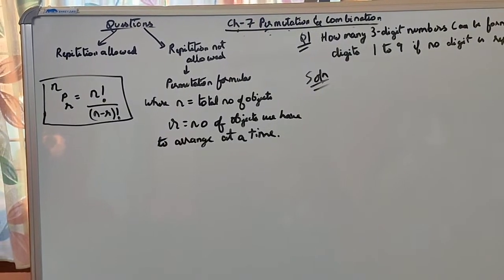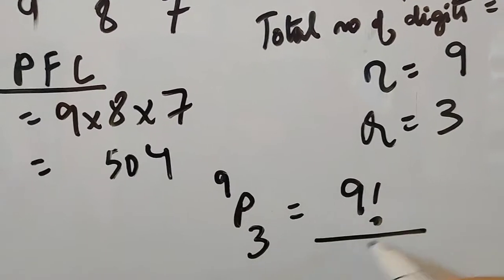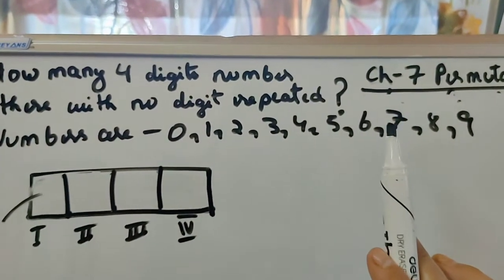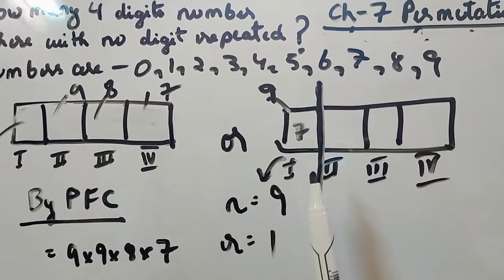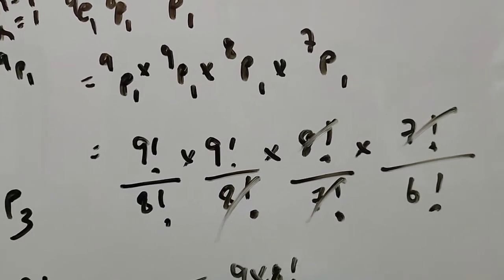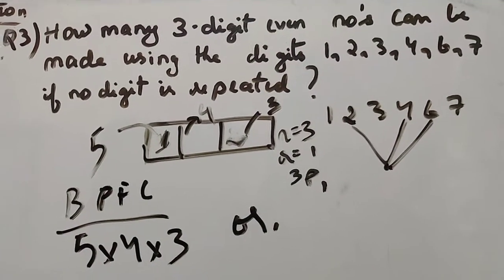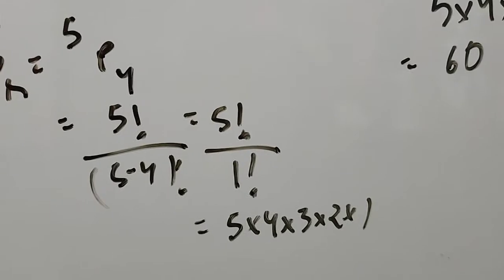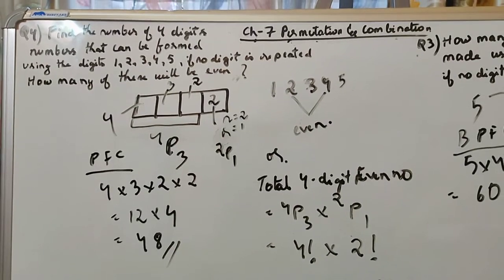Permutation and Combination exercise 7.3